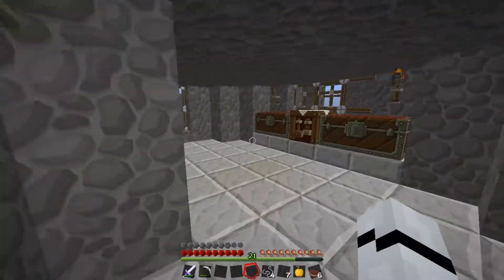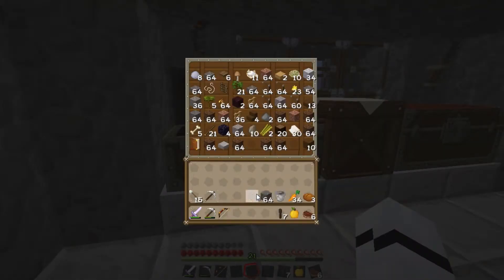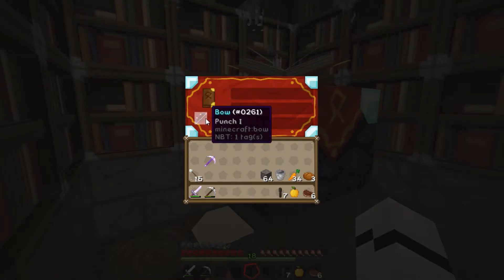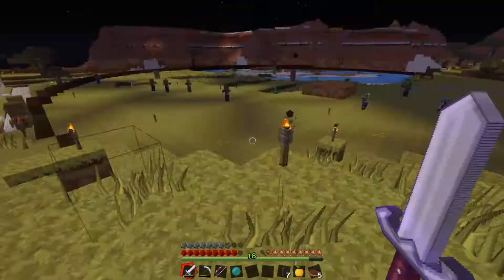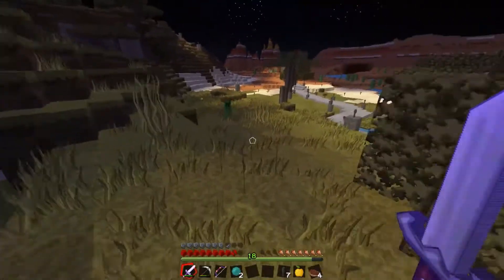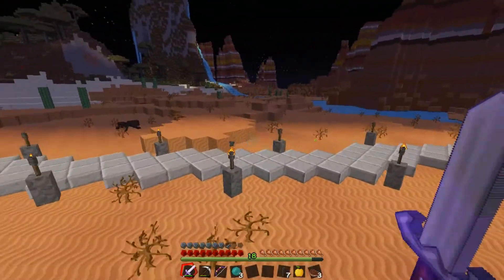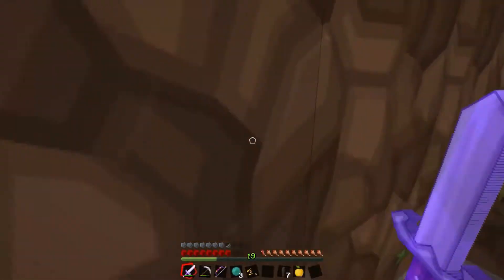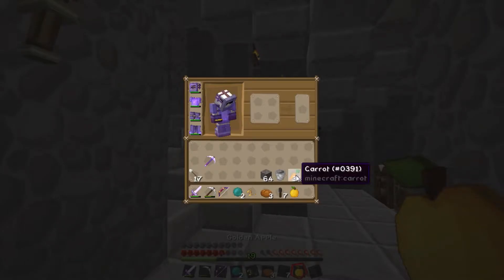DerpVille #16 - Ender Pearls [60FPS]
DerpVille A Whitelisted Server Run By DerpGuru For Vanilla Minecraft Fun And Games With Friends.